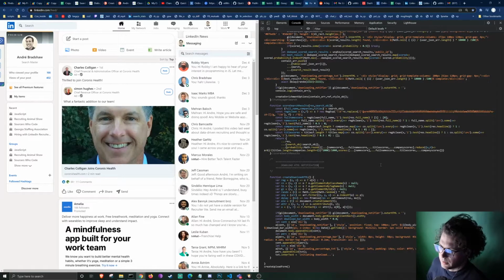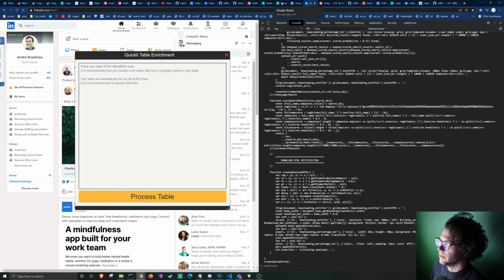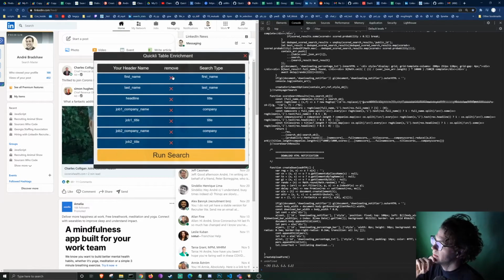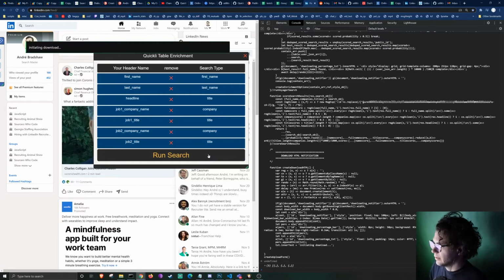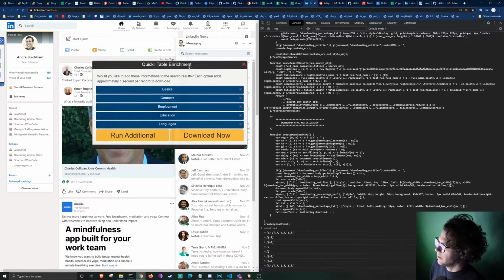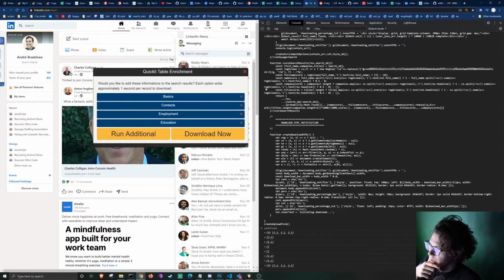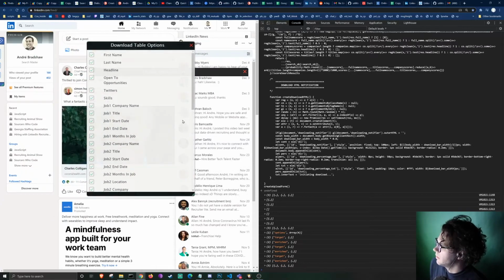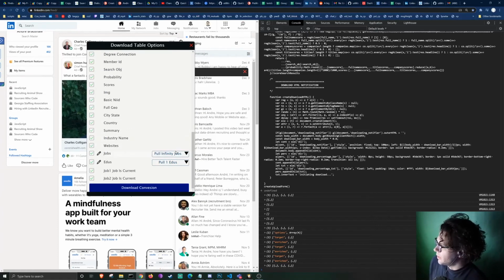Rebuild: Enrich Table With LinkedIn Data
Testing a rebuild of the table enrichment tool. Ready for release by 11 Dec 2020.